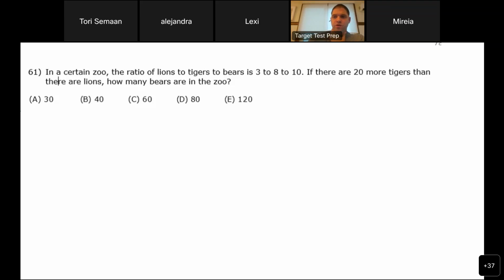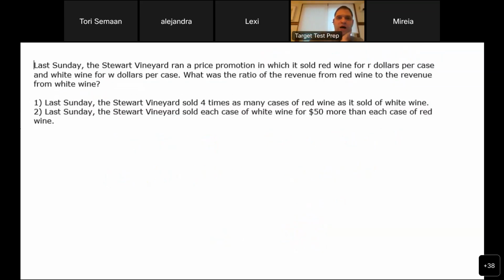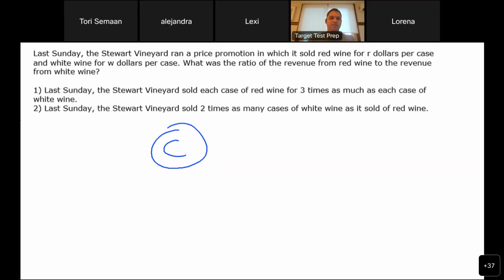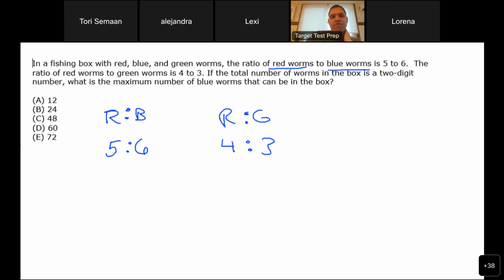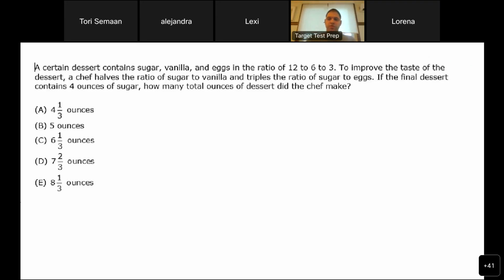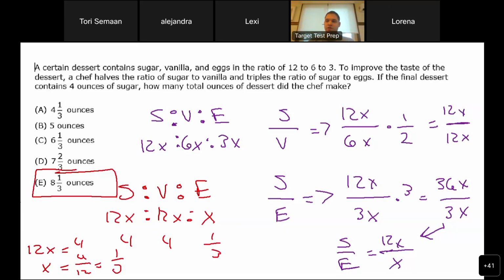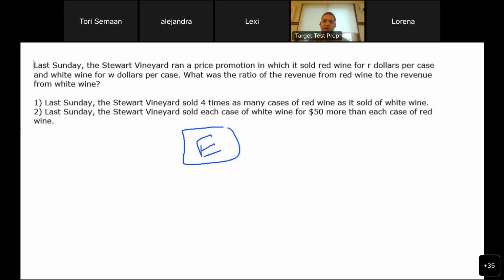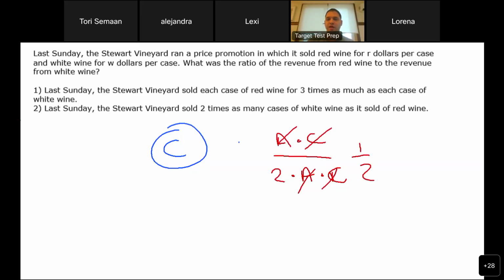Q51 Lunch With Jeff | Ratios Webinar | GMAT Quant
Looking to turn average GMAT scores into impressive ones? The Target Test Prep course provides personalized study plans to help you reach your goal. Start your $1 trial of the Target Test Prep GMAT course today, and get on the path to GMAT success.